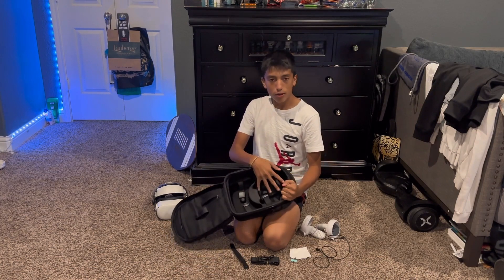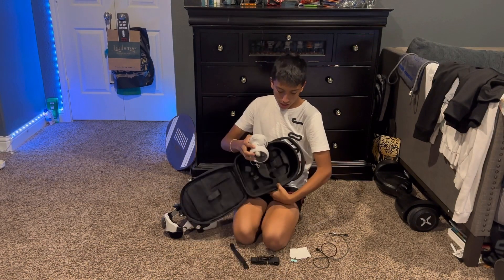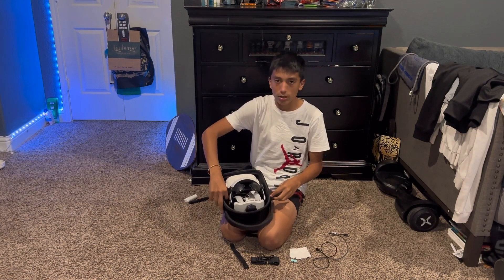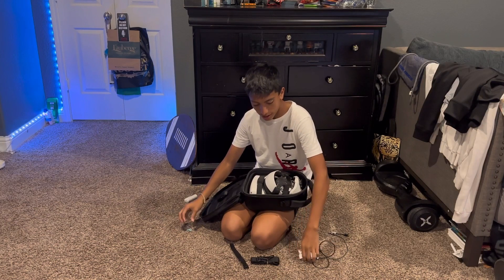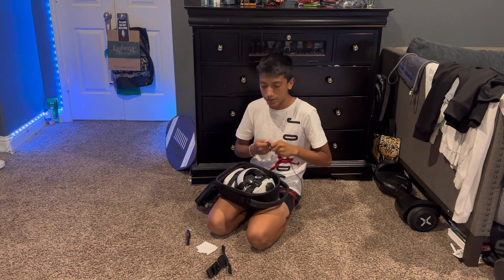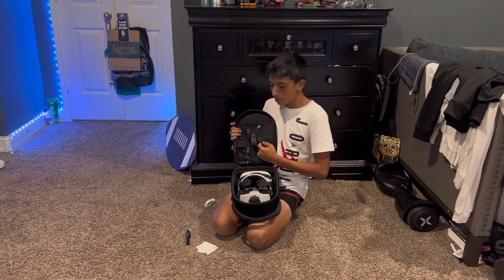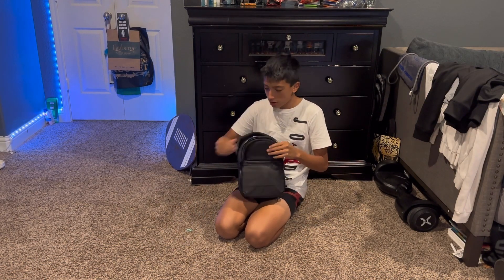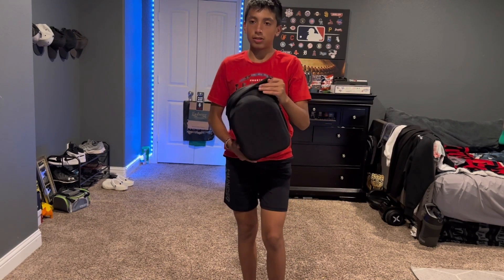PECOOVR Storage Bag for Quest 2 Compatible with Most Elite Strap Review by Jackie's Son